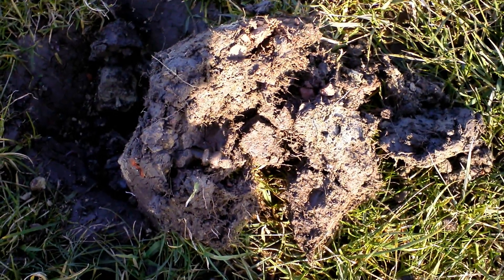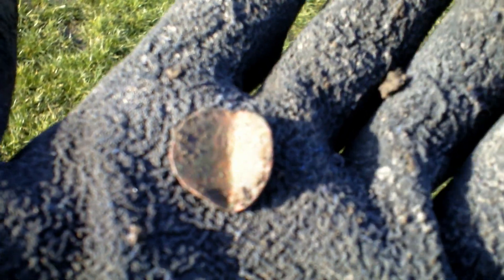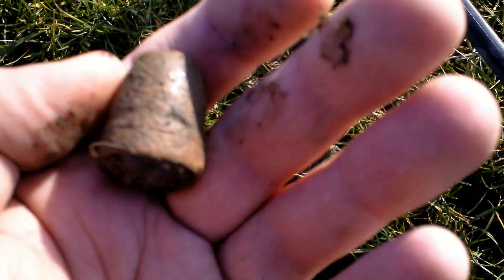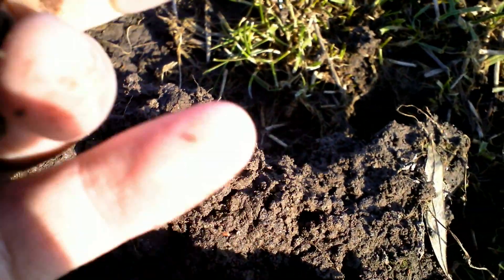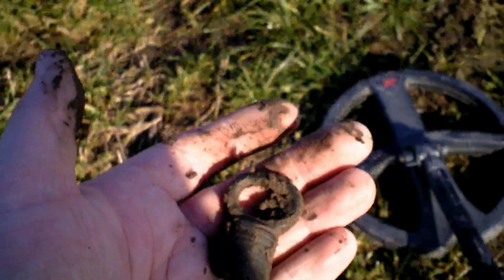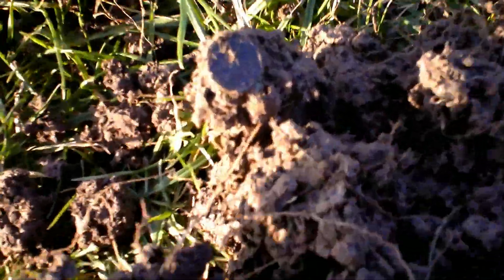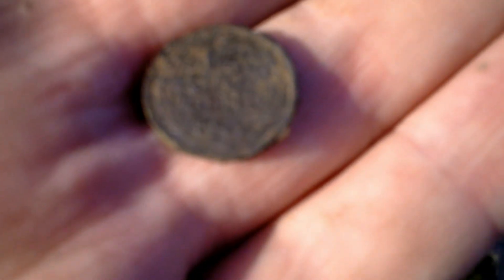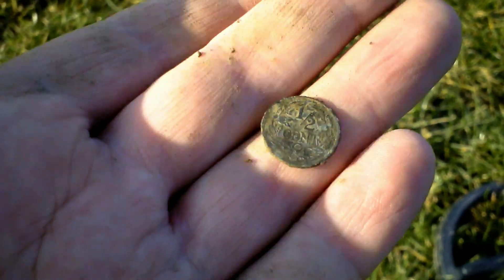Metal Detecting Groningen #105 Old Farm House